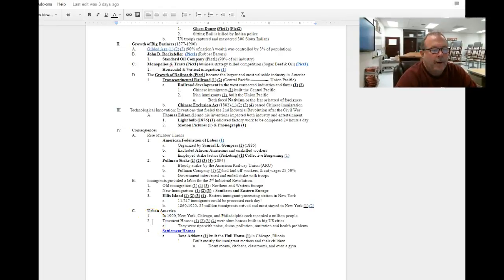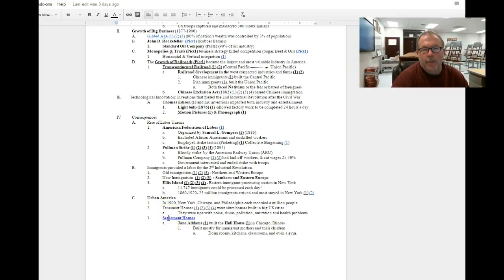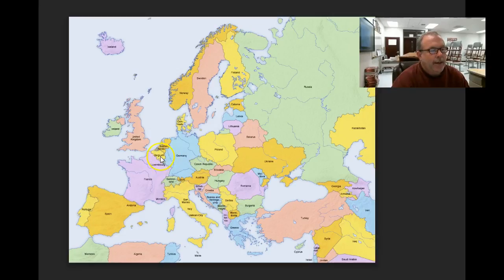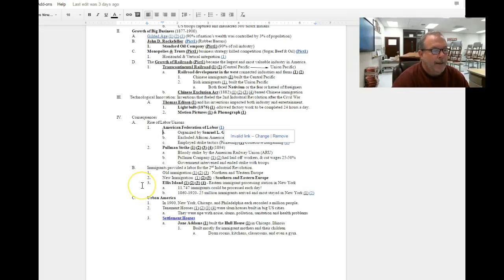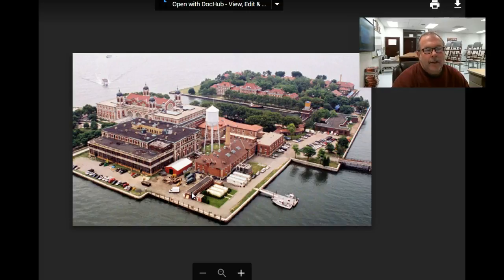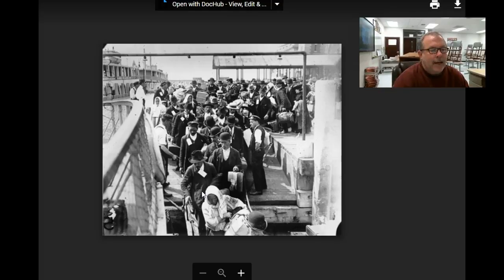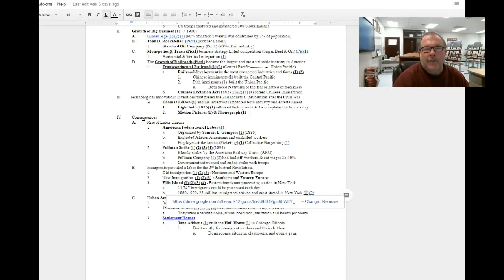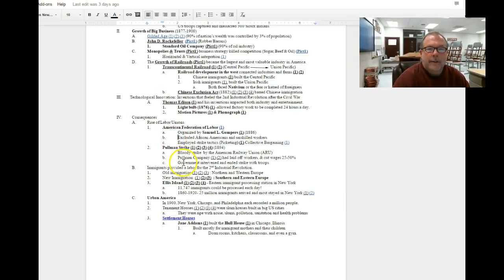07 Unit: Old Immigrants v. New Immigrants